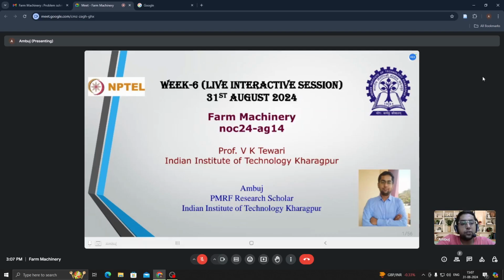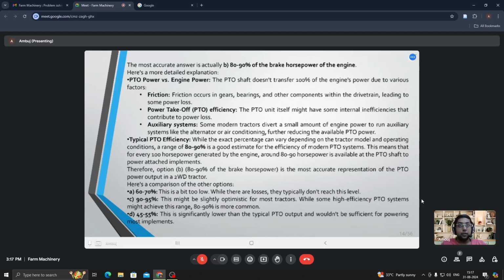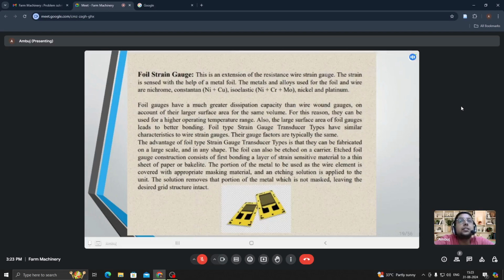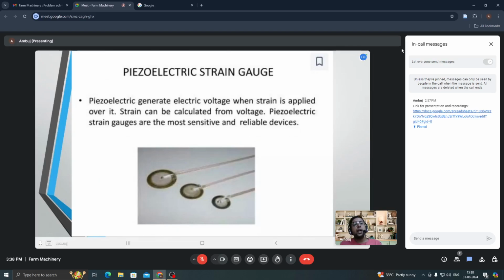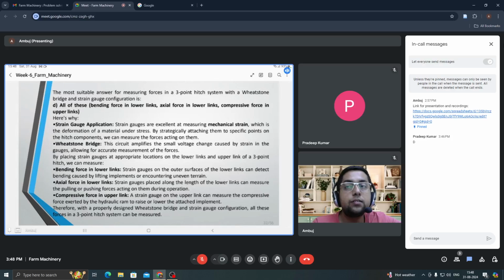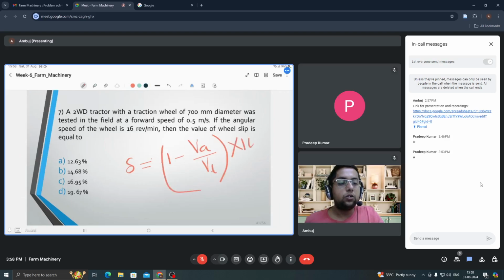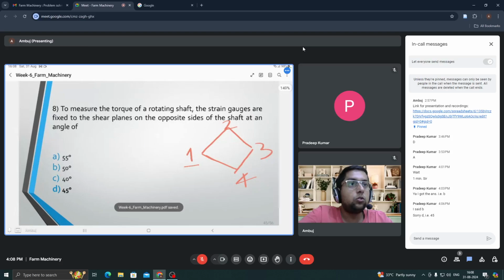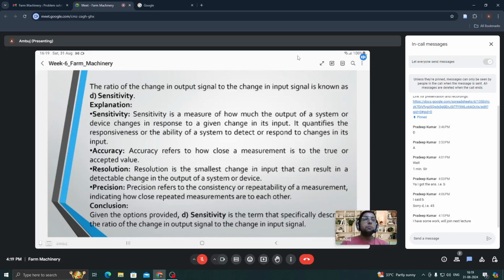Week-6 Farm Machinery